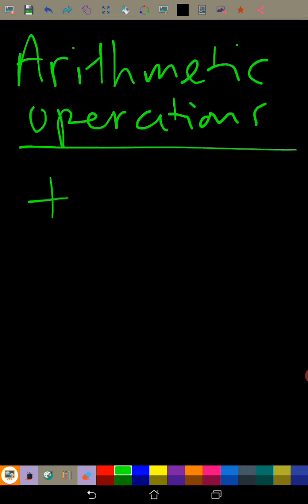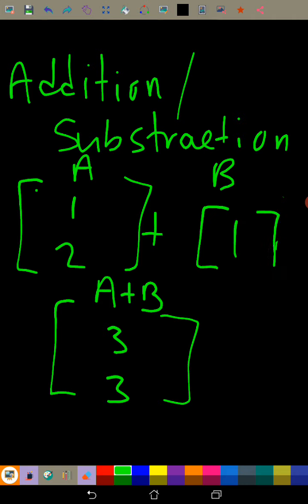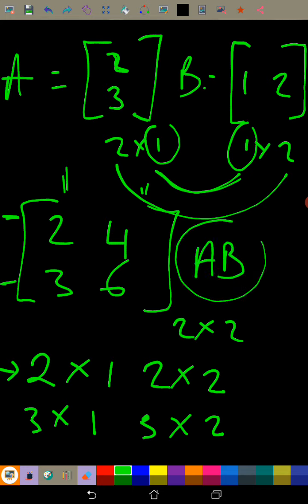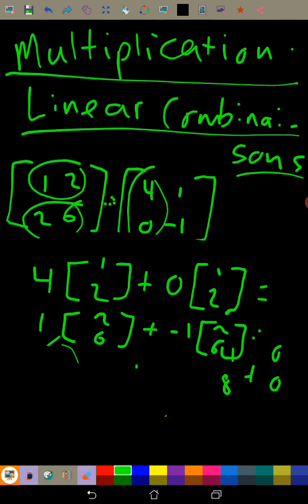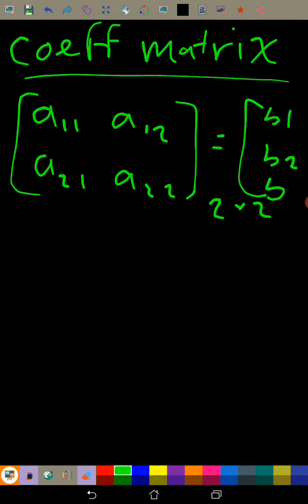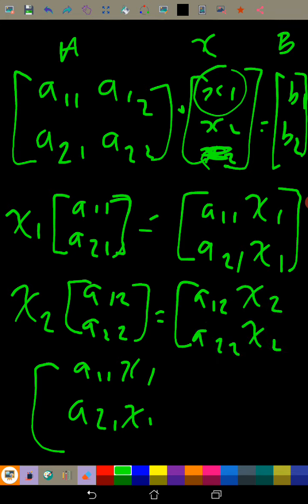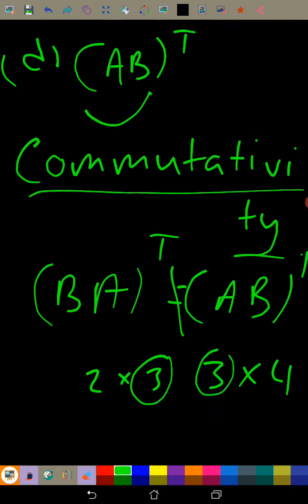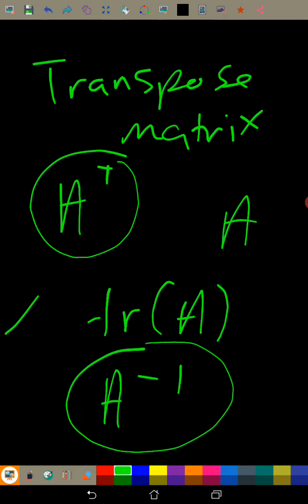Arithmetric operations with matrices, transpose and trace of a matrix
Arithmetic Operations with martices, square marix, main diagonal, entries, column vector and scalers, addition and substraction of matrices, scaler multiplication, matrices multiplication, linear combination, coefficient matrix, transpose of a matrix and trace of a matrix